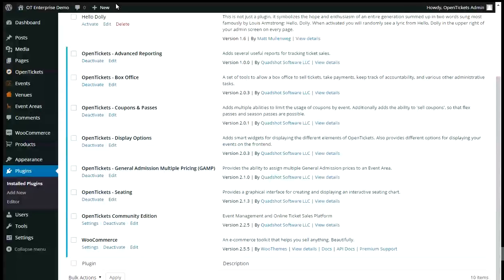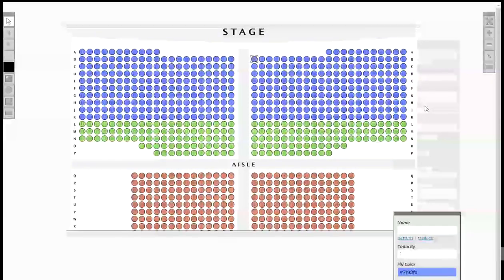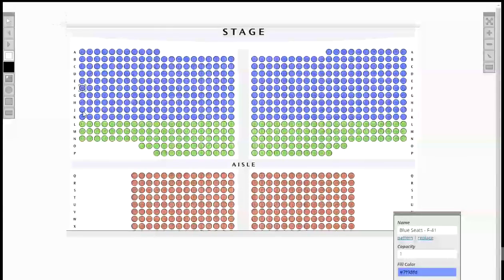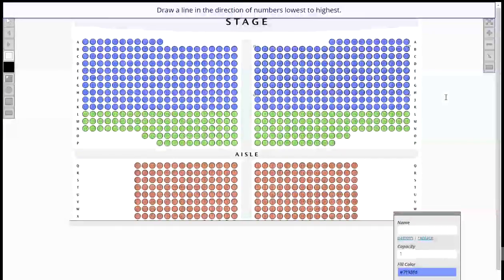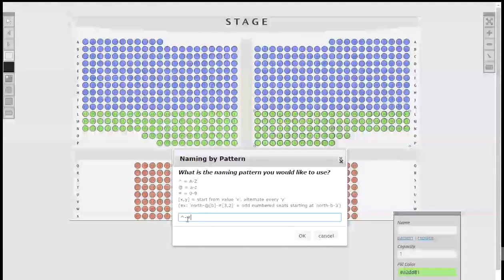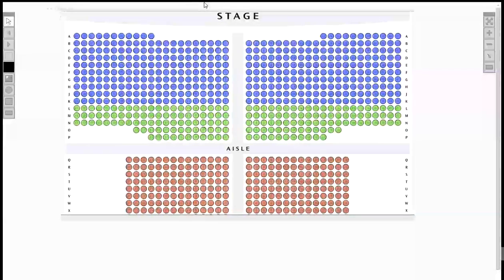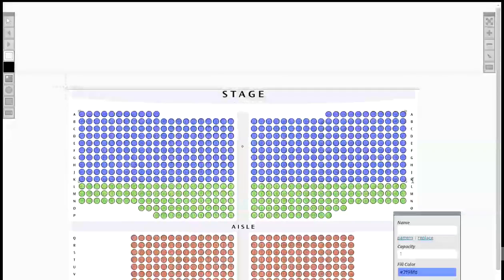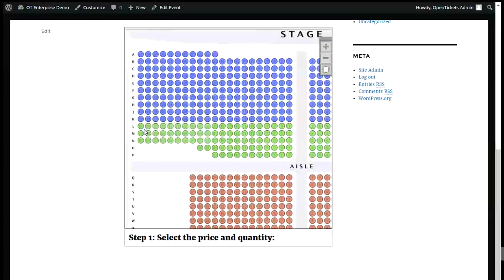OpenTickets Enterprise - Complex Seating 1